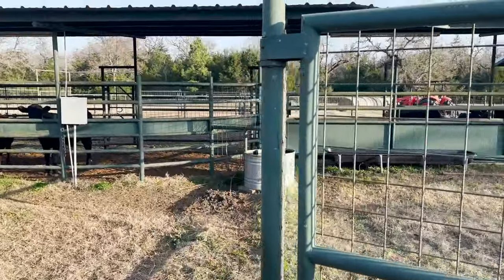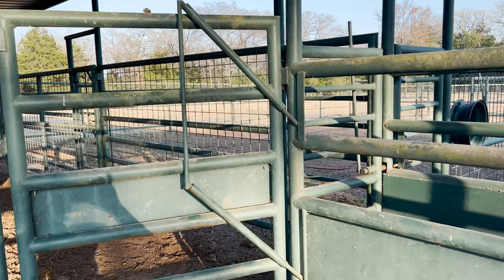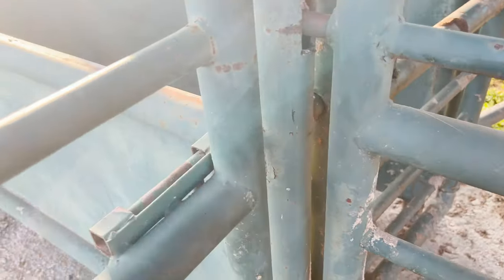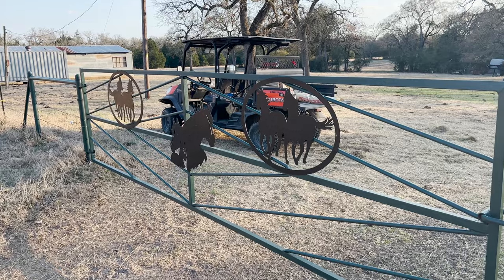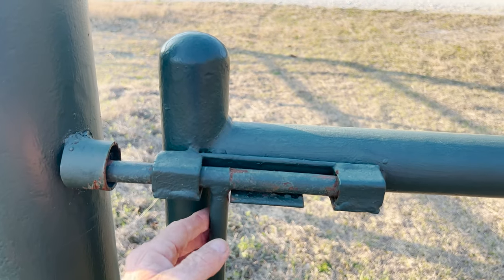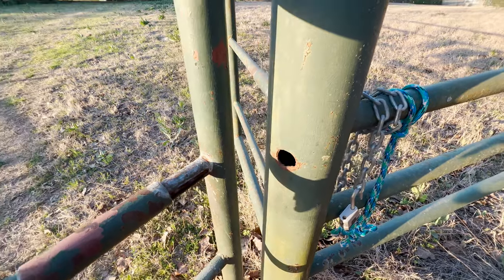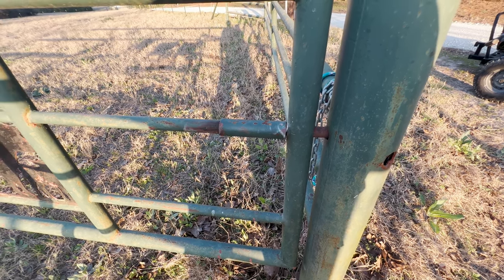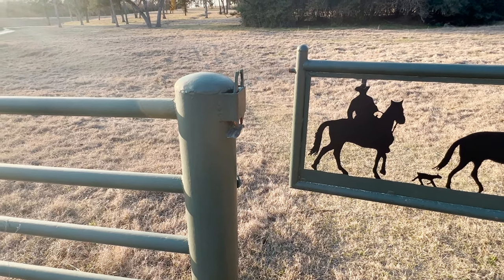Gate Latch Options For The Ranch | Regenerative Ranching